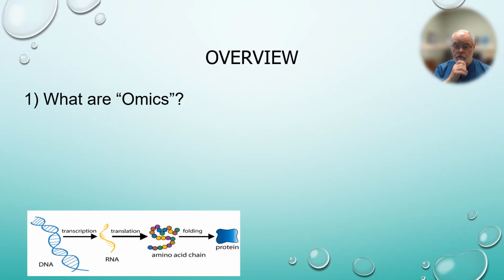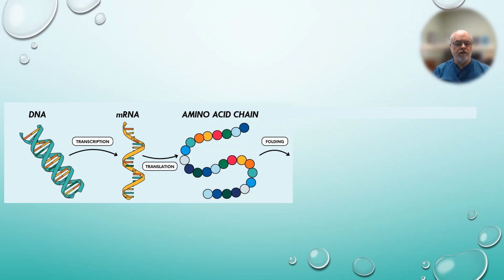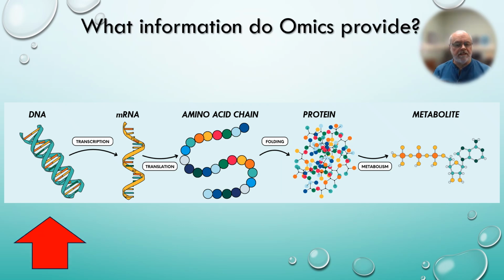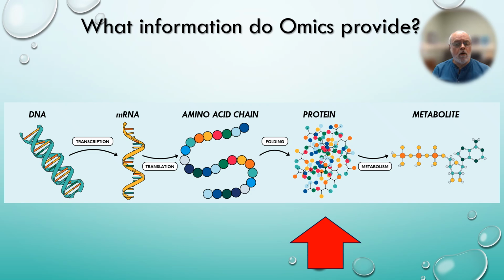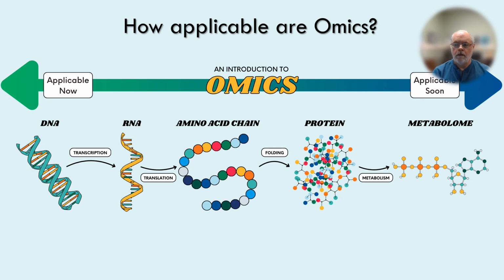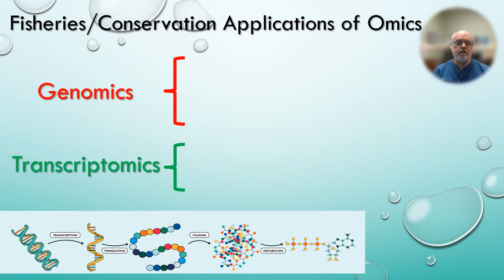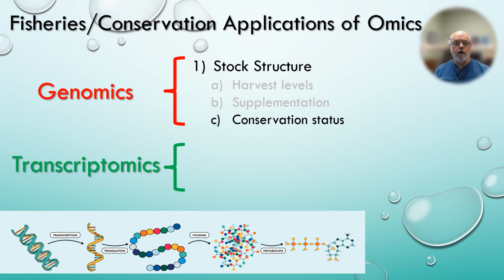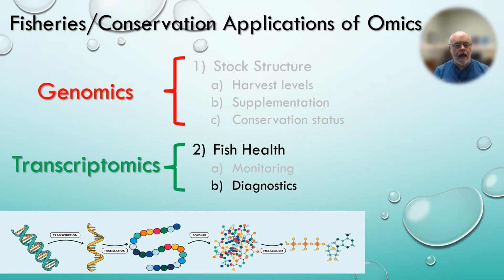Introduction to Omics Applications and Fisheries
In this video, Dr. Daniel Heath from the University of Windsor introduces an overview of omics and its applications to fisheries management and fish conservation.